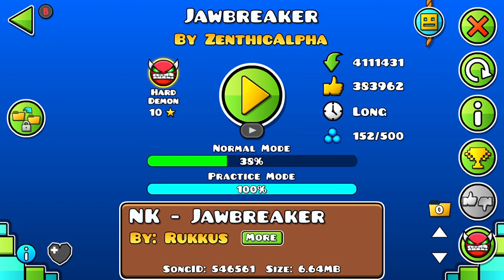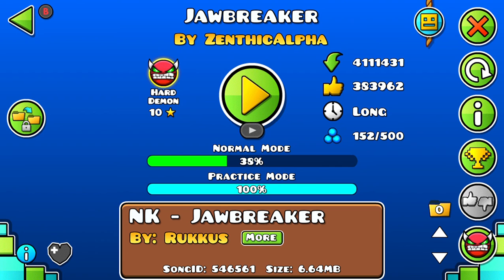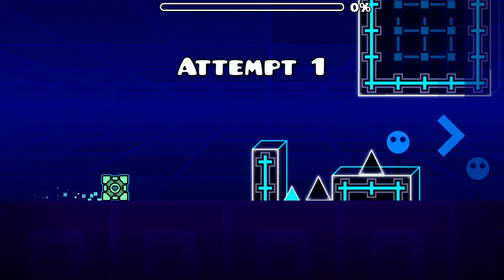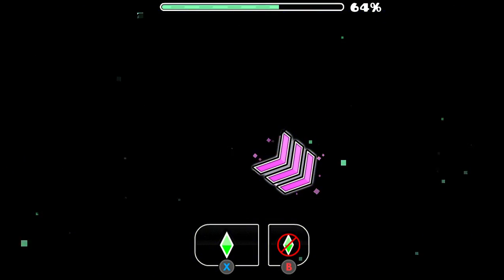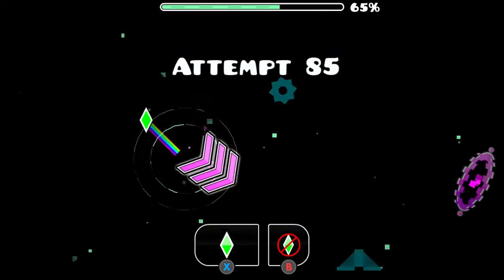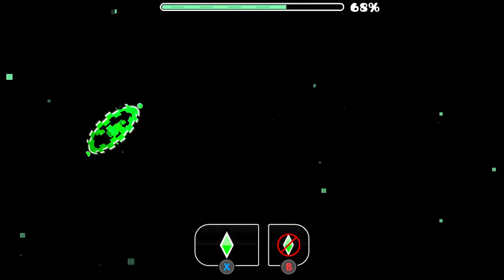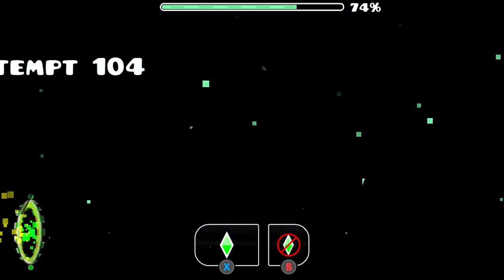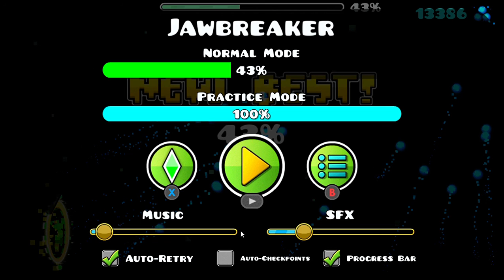Geometry Dash but my laptop won't let me record in peace.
This is just a video of me showing you guys and gals what level I will be beating next but half way through the video my laptop thinks it'll be funny to almost crash on me. I hope you enjoy. :) Stay Icy

Listen ad-free with YouTube Premium
Song: Let Me In
Artist: Andromedik
AEI (on behalf of NCS); Sony ATV Publishing, Featherstone Music (publishing), Warner Chappell, LatinAutor - SonyATV, LatinAutor - Warner Chappell, UNIAO BRASILEIRA DE EDITORAS DE MUSICA - UBEM, PEDL, LatinAutorPerf, and 12 Music Rights Societies